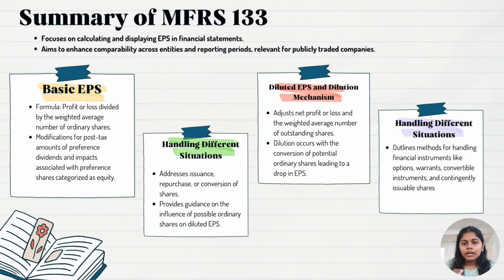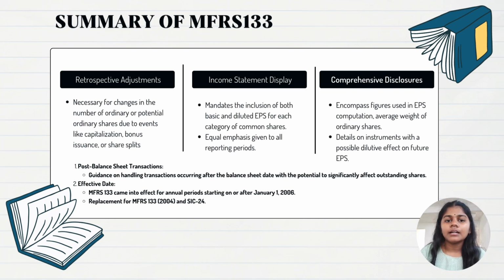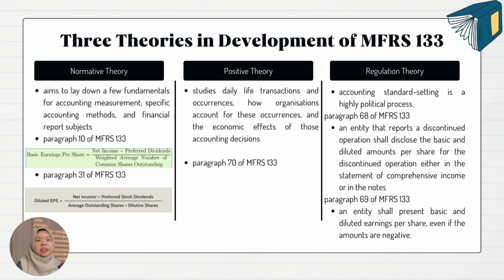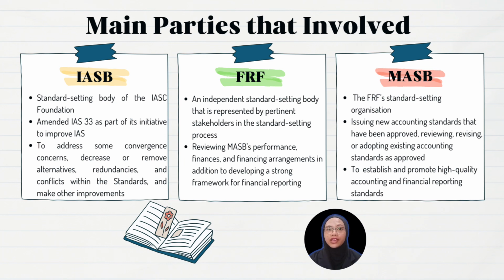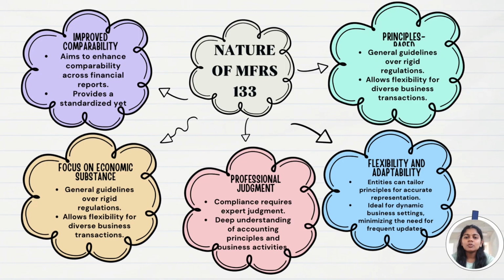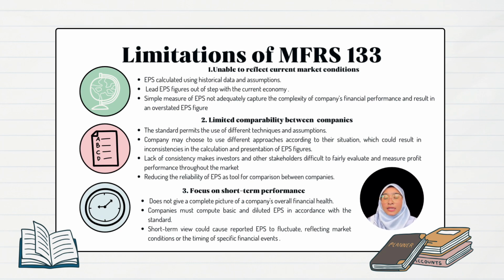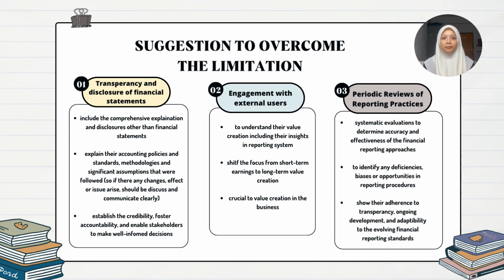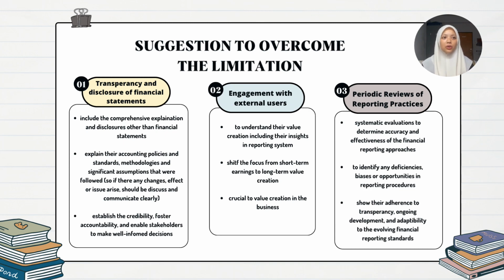BKAR3053 (A231) : GROUP 1 (A) : COMPREHENSIVE CASE 1